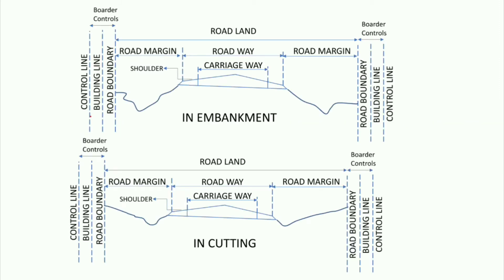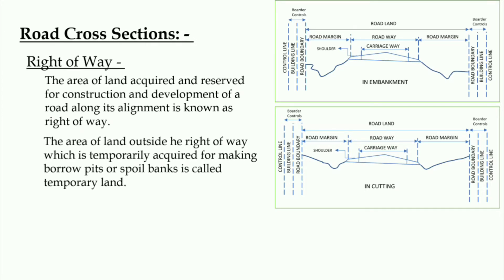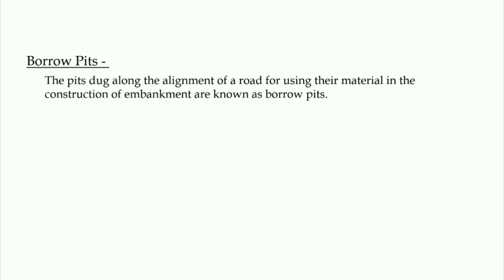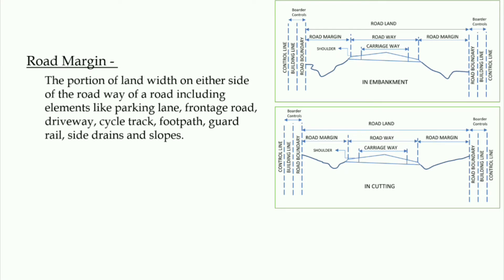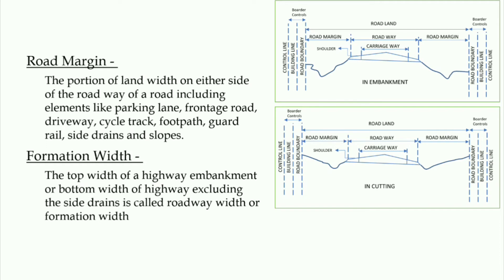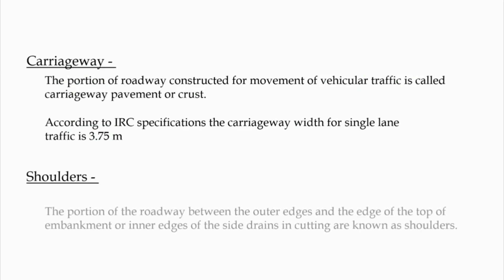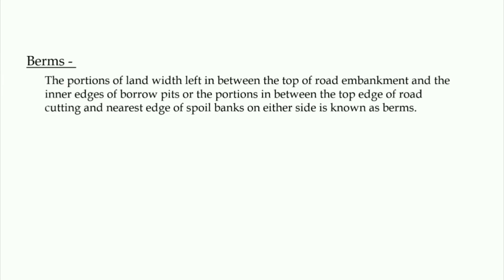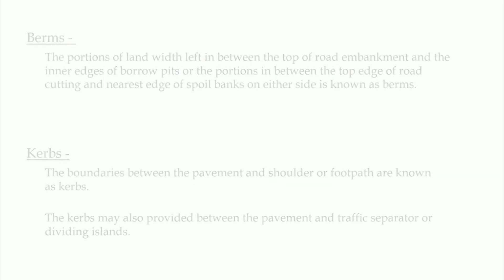Cross Section of a Road | Definition of Right of Way, Borrow Pits, Spoil Banks, Formation Width etc.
This video contain the detail picture of a cross section of a road and the definition of the different terms of road cross section.
In this video we provide the definition of the Right of way, borrow pits, road margin, spoil banks, formation width, carriage way, shoulders, berms, kerbs and formation level.